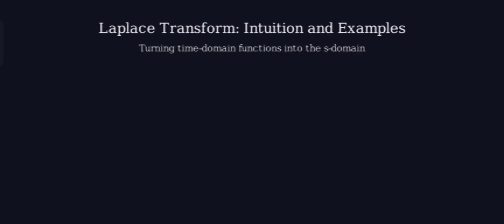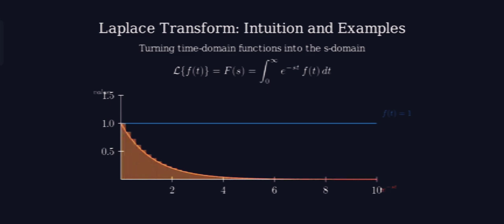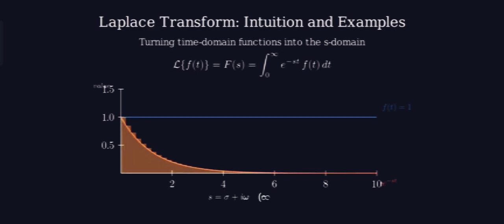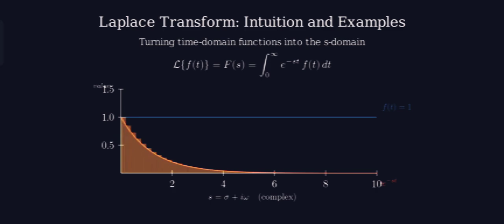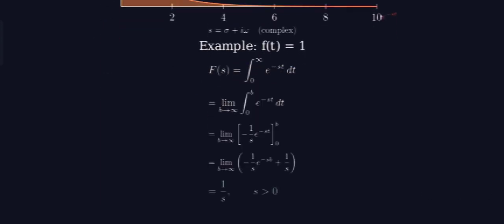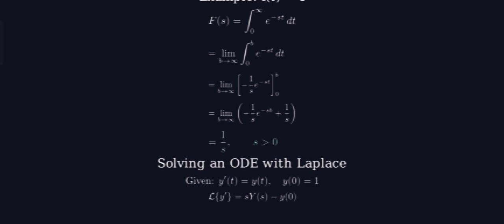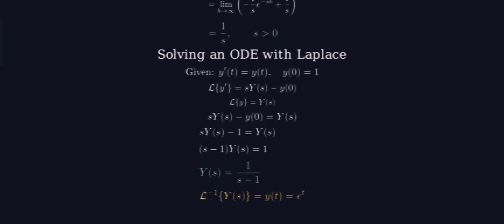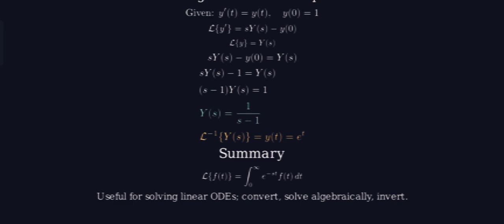Laplace transform explanation || Engineering mathematics